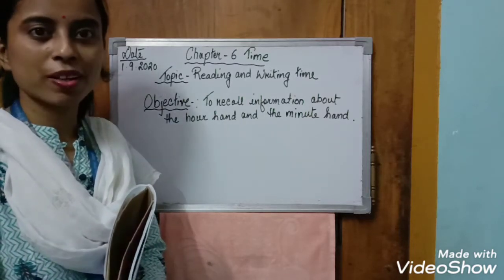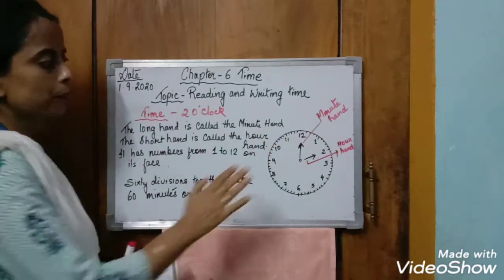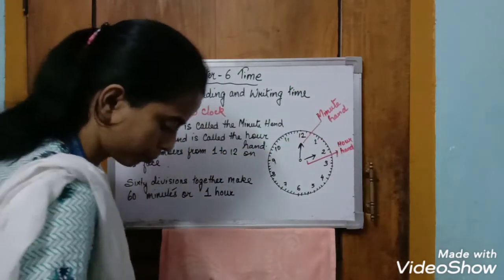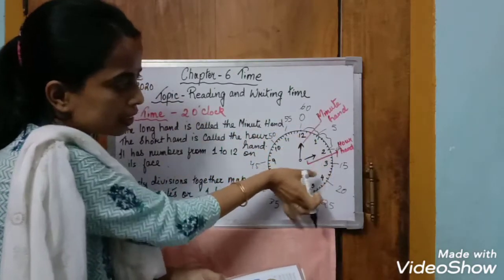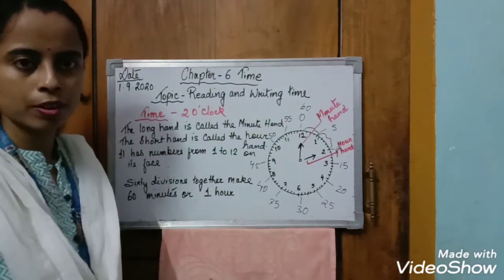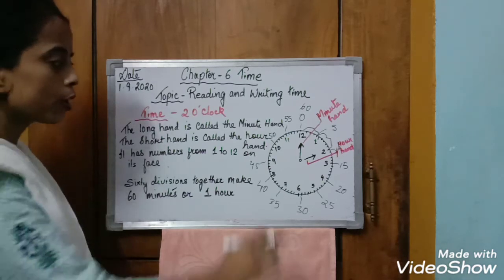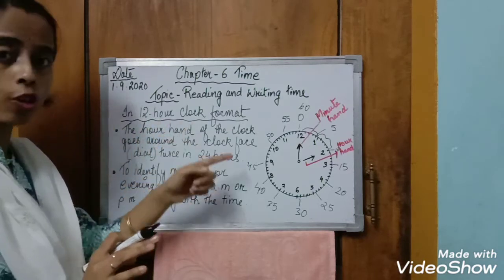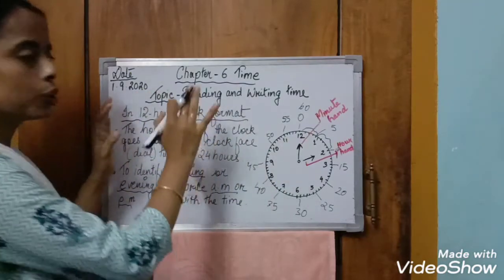Chapter 6(Time) Class-4A,1stSep2020@SFSNARENGI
Explanation of how to read and write time by seeing clock.